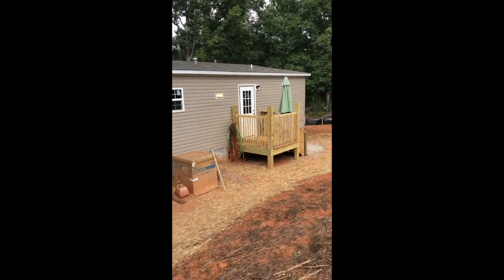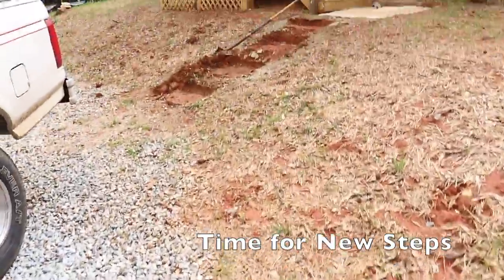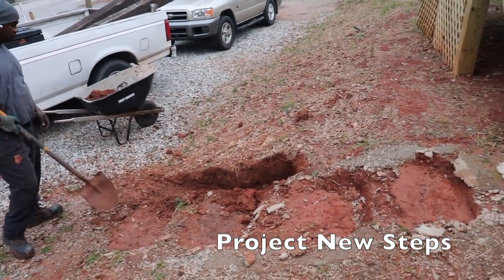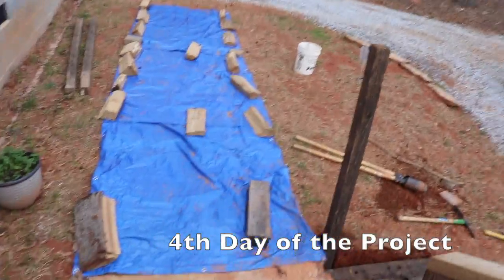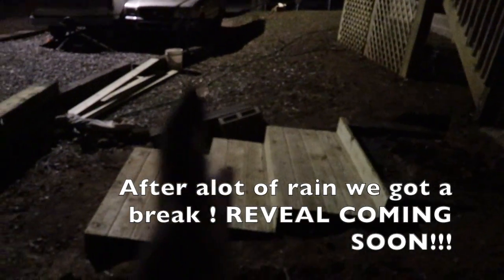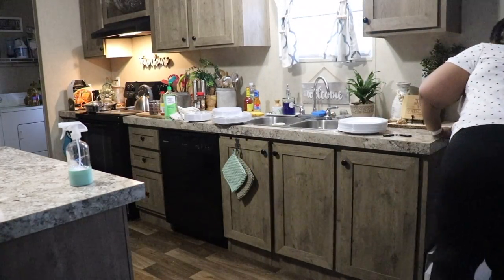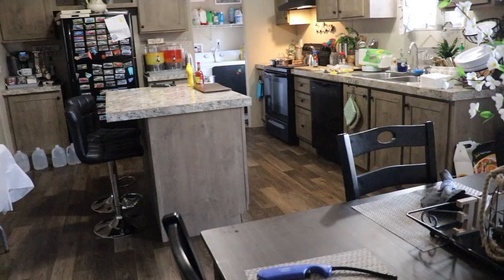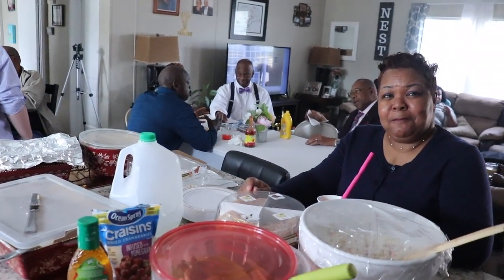Highlights from the Perfect Weekend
Hi Family,

Not a lot going on, just checking in really. The weekend was really nice and relaxing

$christielove1